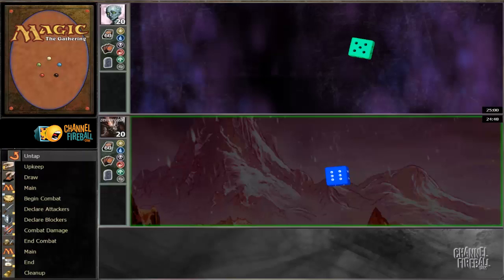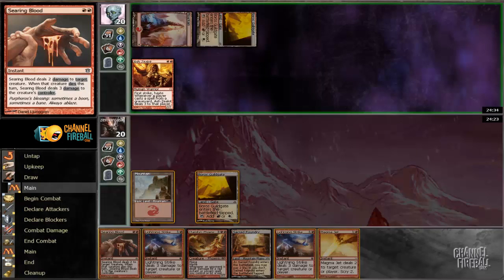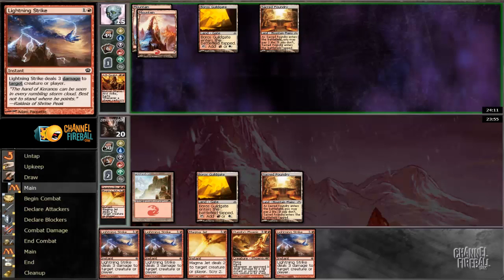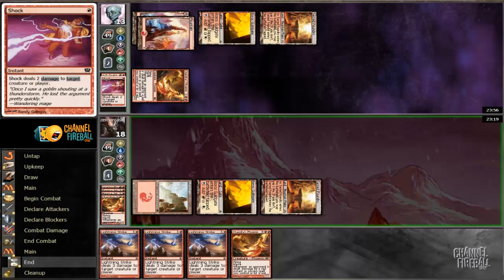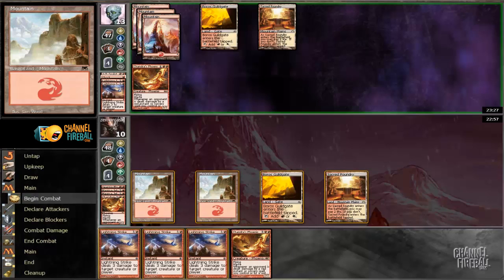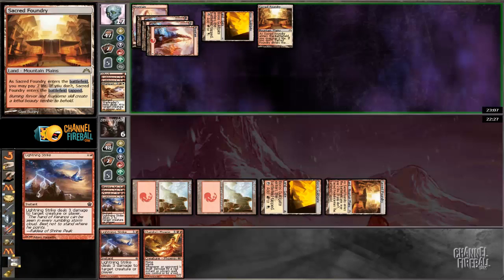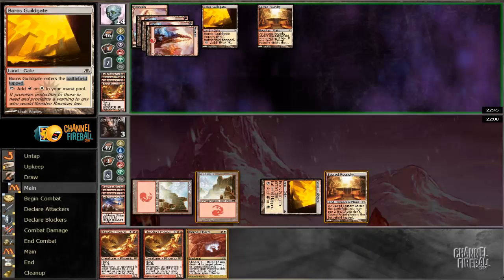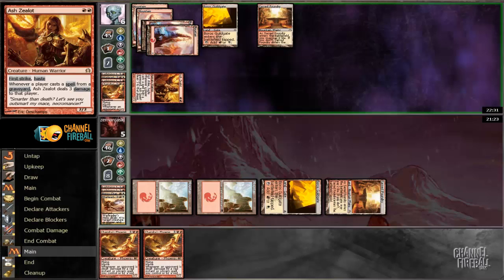Channel Zemanjaski - Standard RW Burn #3 (Match 3, Game 1)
Red mage Zemanjaski returns to put RW Burn through its paces in a Standard Daily Event!

For the full playlist head to ChannelFireball.com!Red mage Zemanjaski returns to put RW Burn through its paces in a Standard Daily Event!